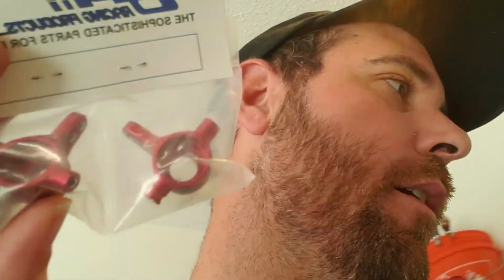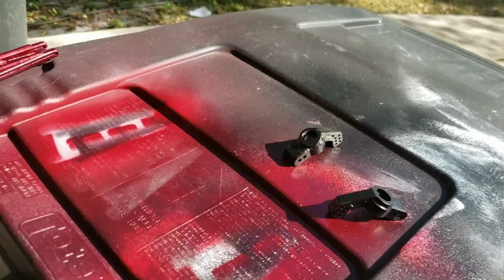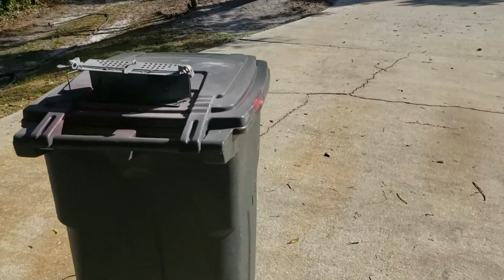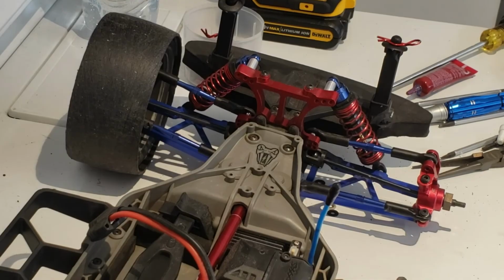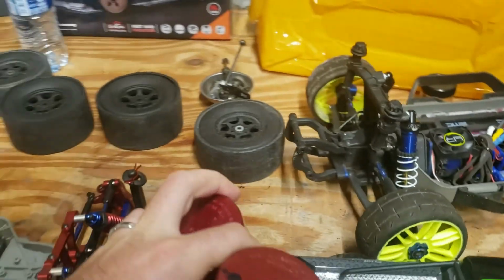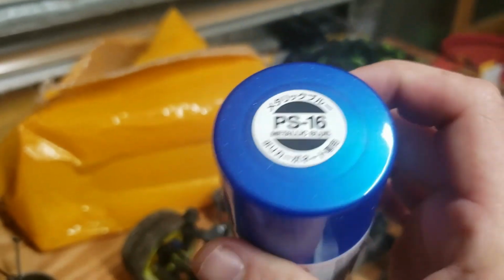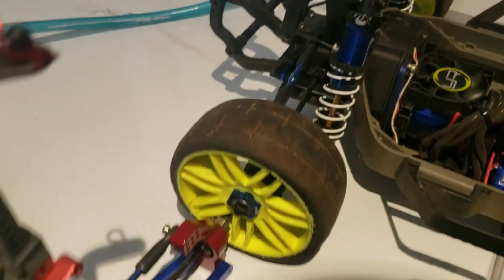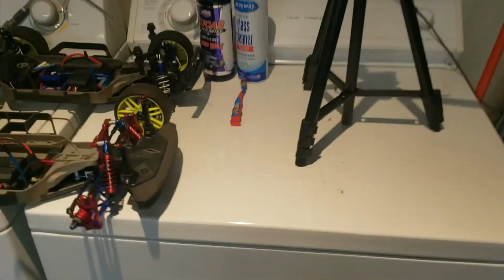TRAXXAS SLASH ULTIMATE 4X4 / TEKNO M6 METAL AXLES!!! HOW TO USE TEKNO M6 AXLES WITH ALUMINUM BLOCKS.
This is an instructional video on how to add Tekno M6 axles to your Traxxas slash ultimate 4X4 with the stock aluminum steering blocks!!! If you have any questions hit me up in the comments.

Drift tires for Slash link:

Look at this on eBay

MIP Drive shafts

MIP race duty

Tekno m6 drive shafts

Traxxas HD drive shafts

GPM drive shafts